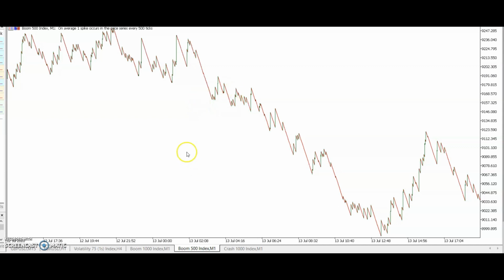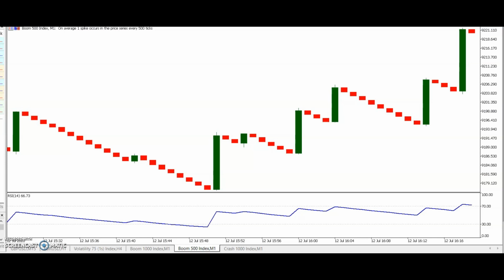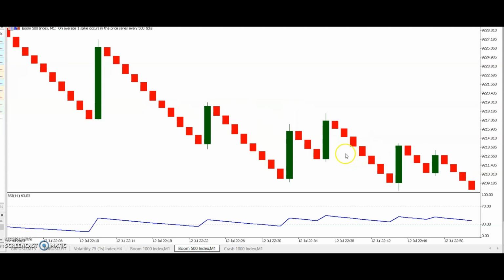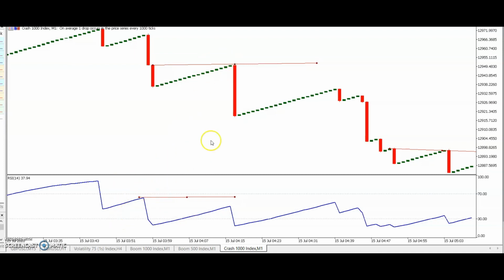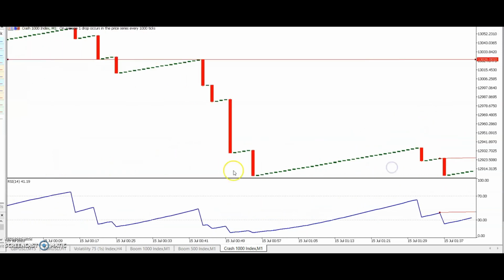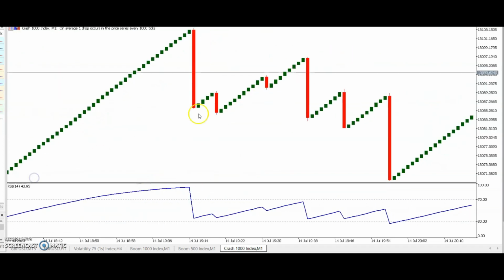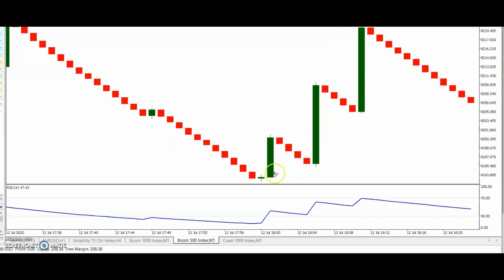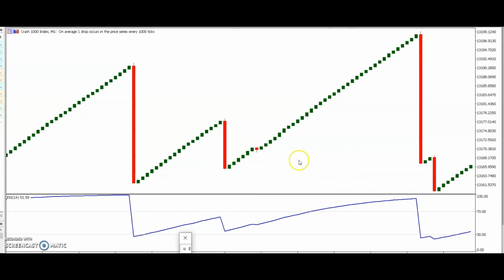BOOM AND CRASH SPIKES CATCHING PART 2 | RSI AND DIVERGENCE